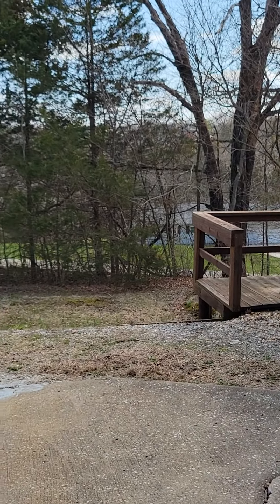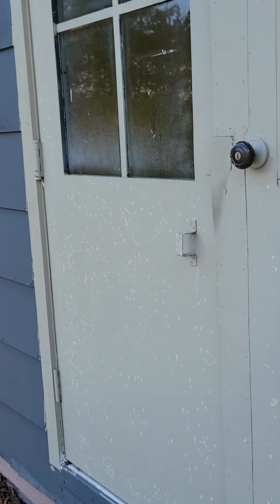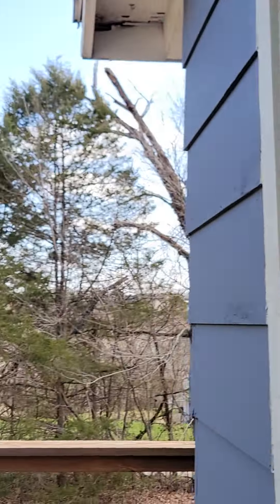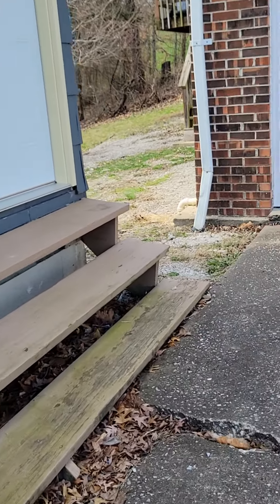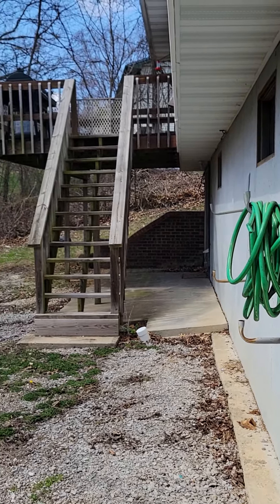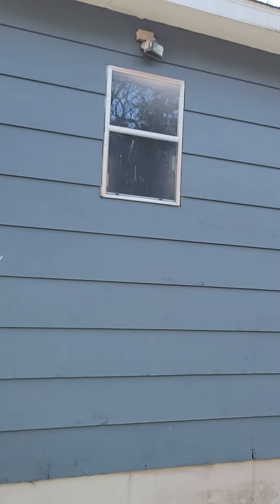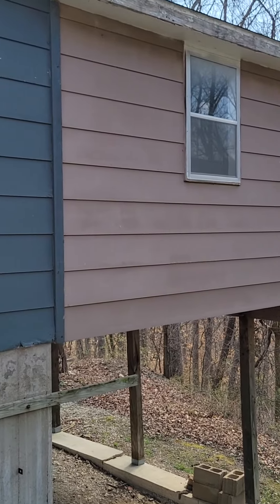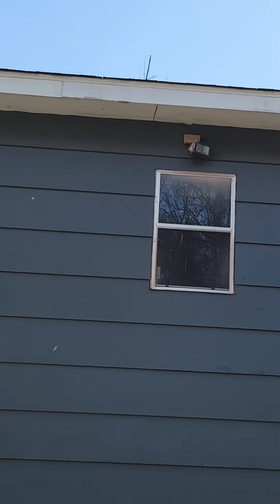exterior building 1756 Roberts